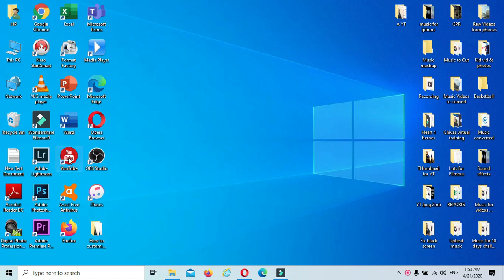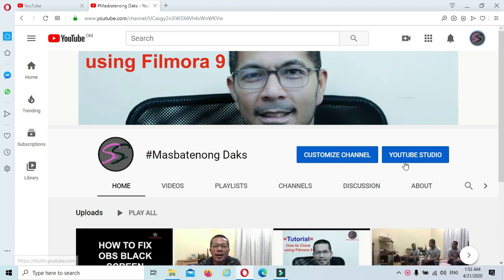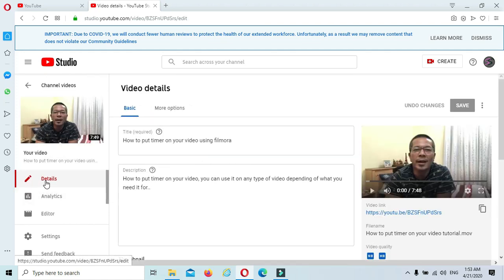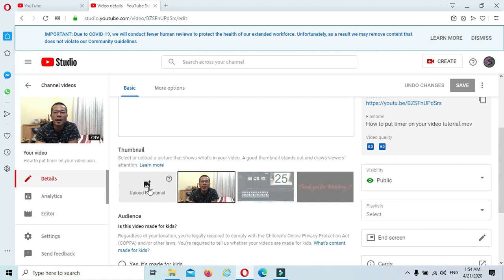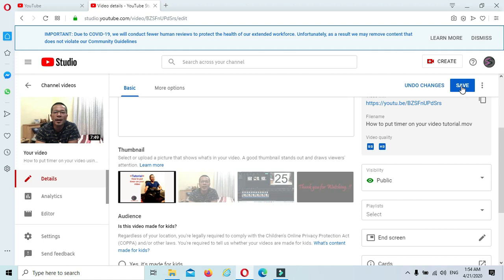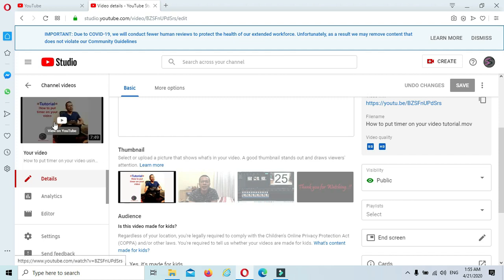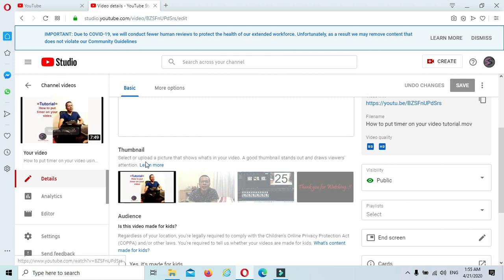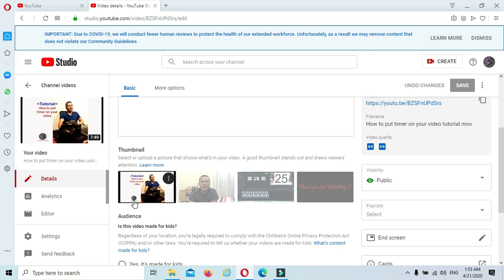How to customize the thumbnail in your Youtube video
Tutorial on how to customize the thumbnail in your youtube video